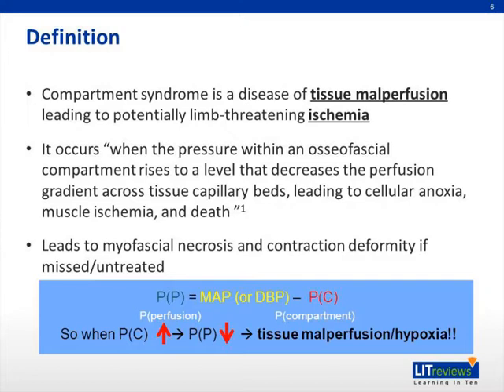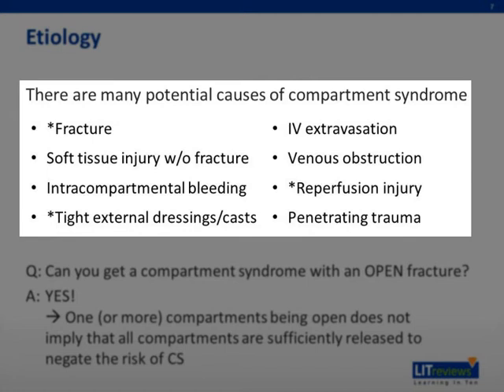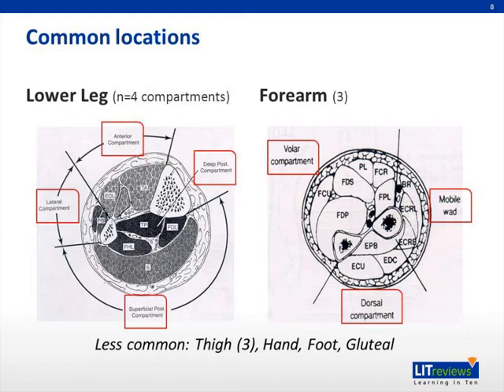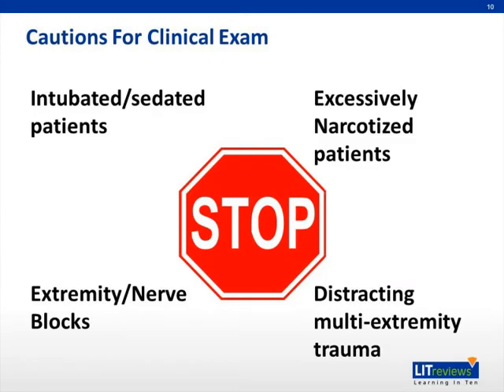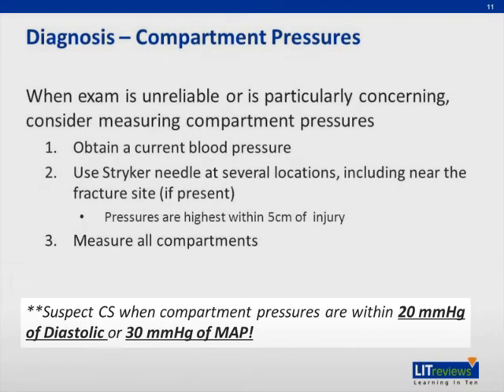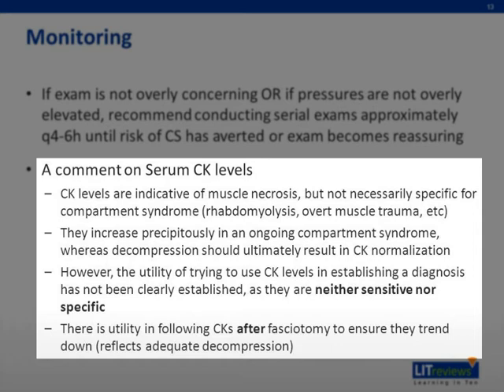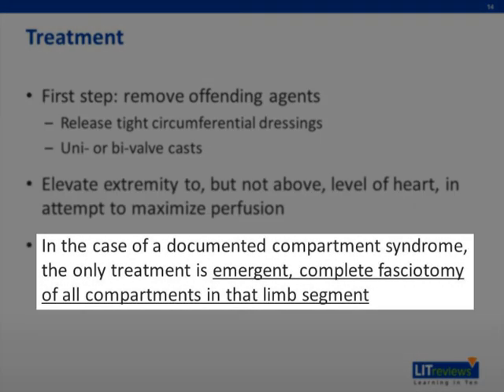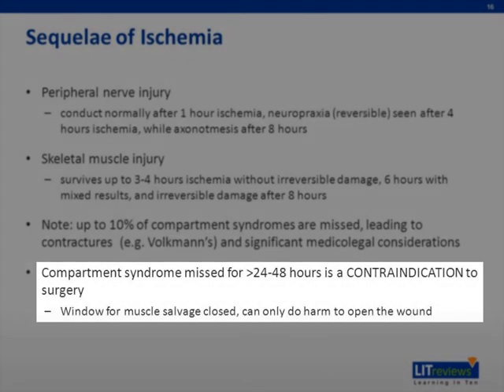Extremity Compartment Syndrome